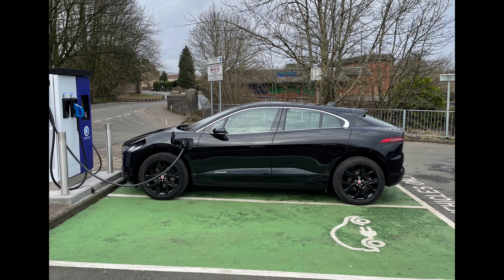Why don’t you get the full power when charging your EV?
Why do you not always get the maximum power that the charger ‘advertises’? Well in this video I explain why.